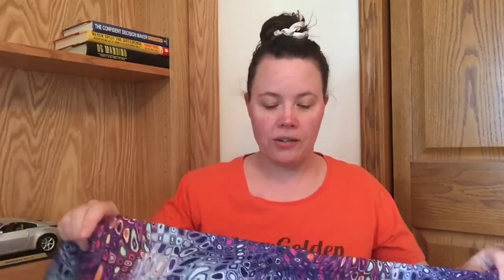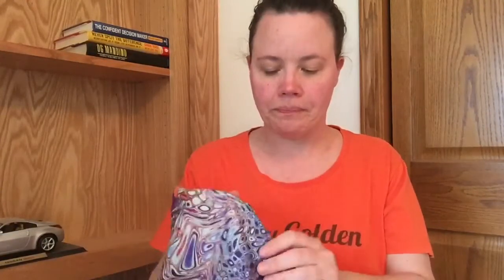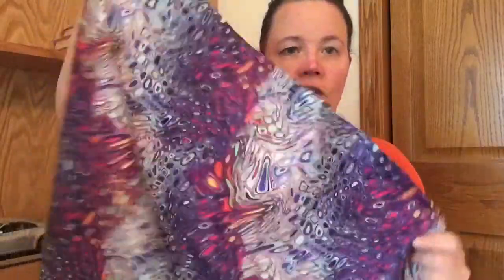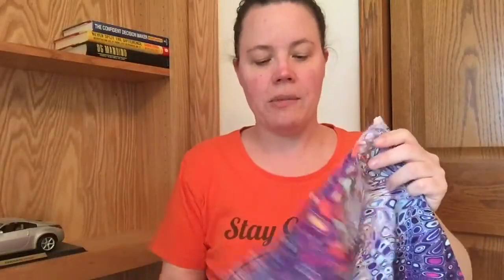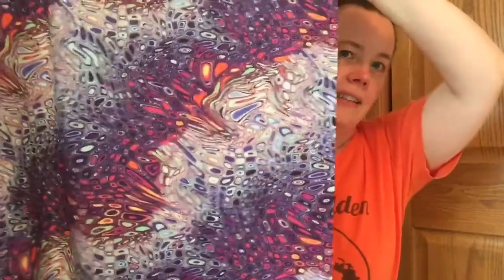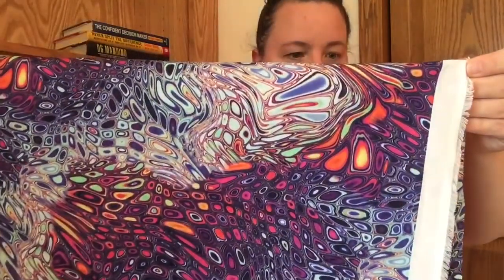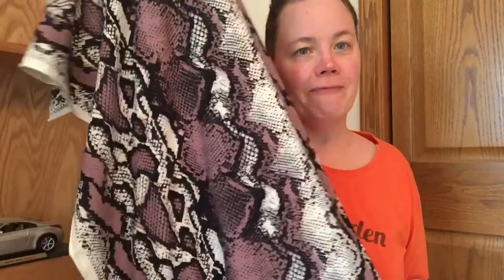A very late Friday sews